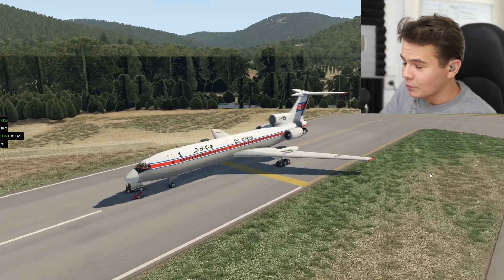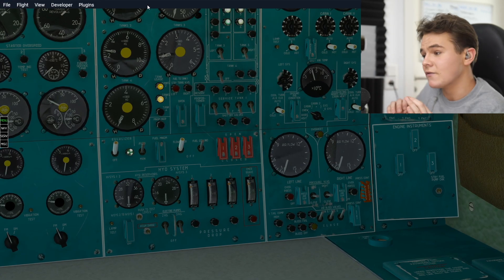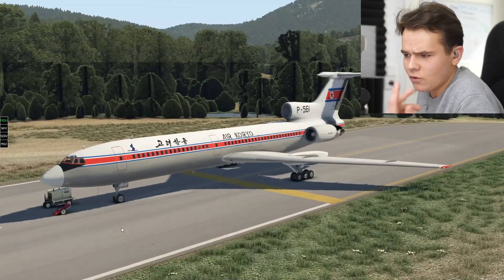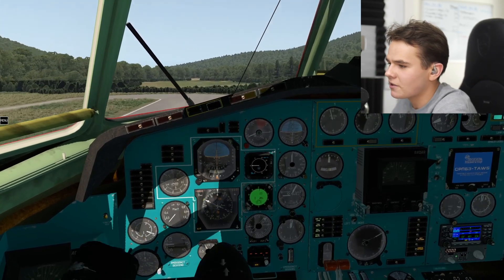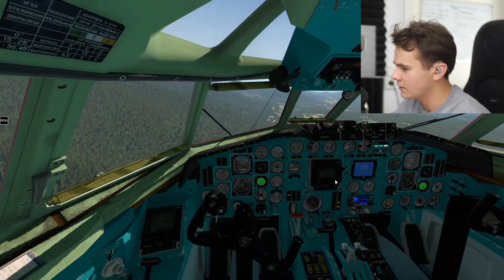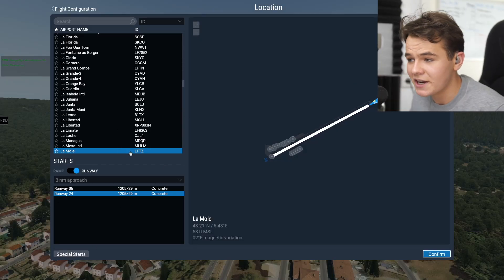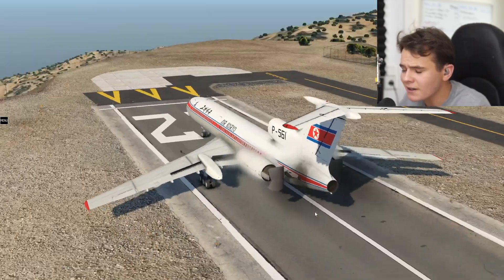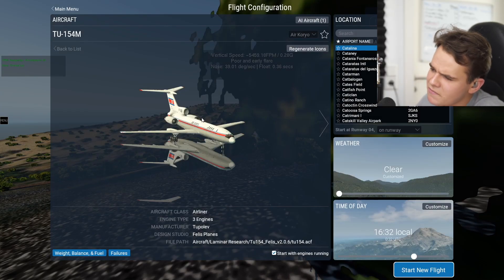The Tupolev Tu154 Is SUPER HARD TO FLY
Today's Video: The Tupolev Tu154 Is SUPER HARD TO FLY

PC:
16" MacBookPro for editing.

©Swiss001 2021